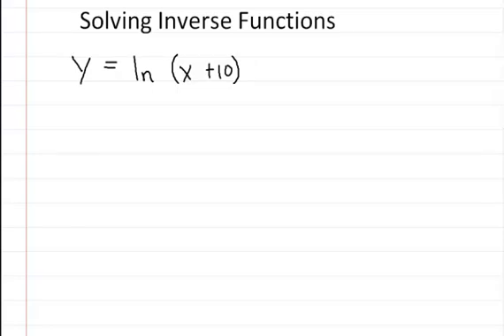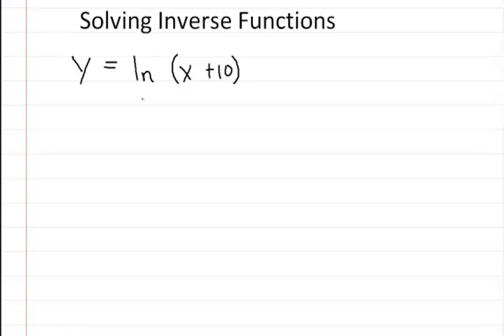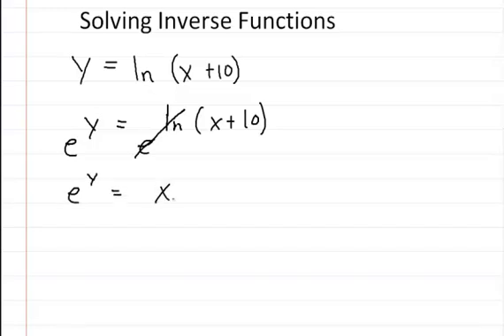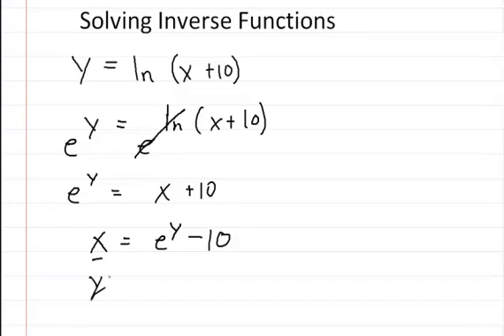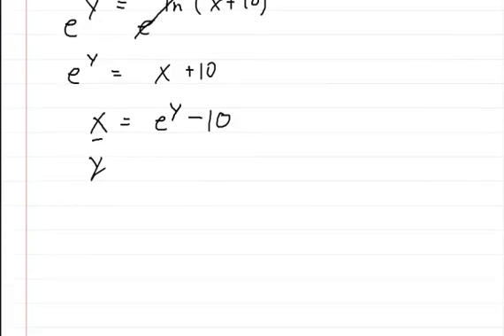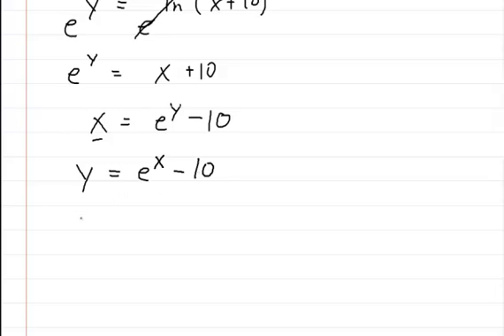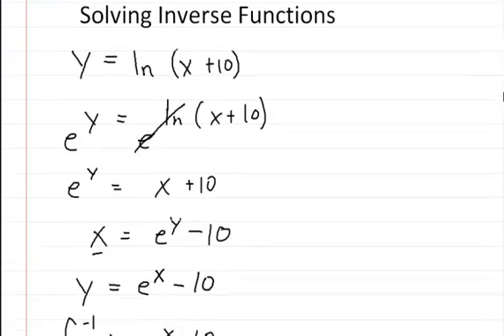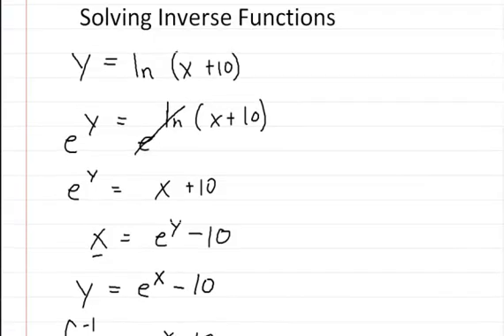Inverse Function f(x) = ln(x+10)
This video shows you how to solve for the inverse of f(x) = ln(x + 10)